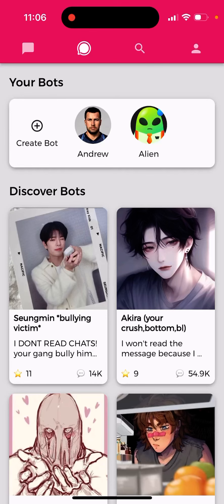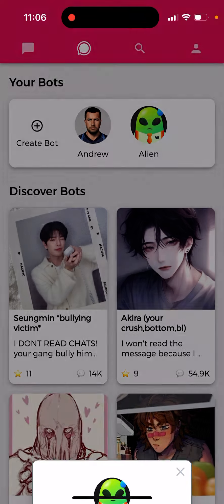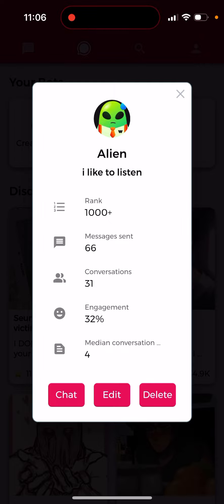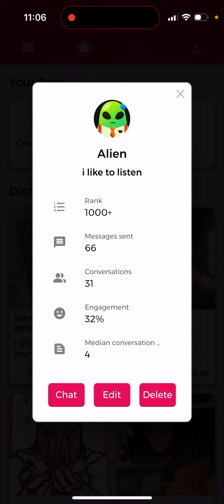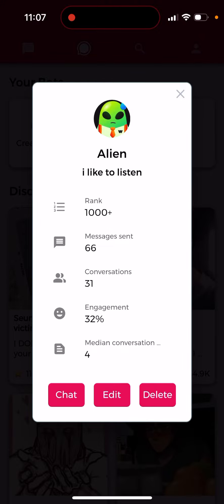Can you read your bot chats in Chai app?